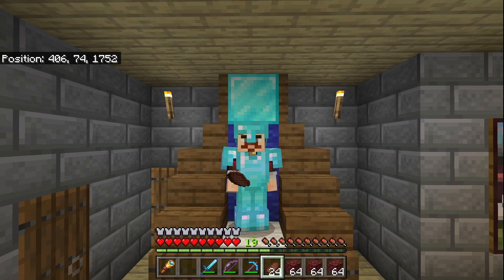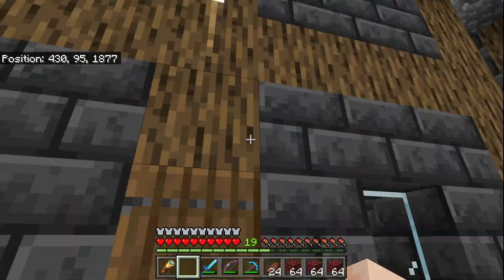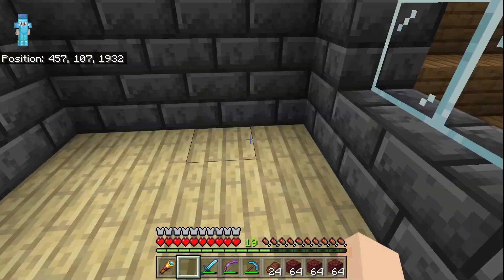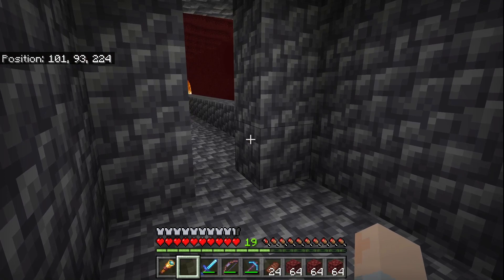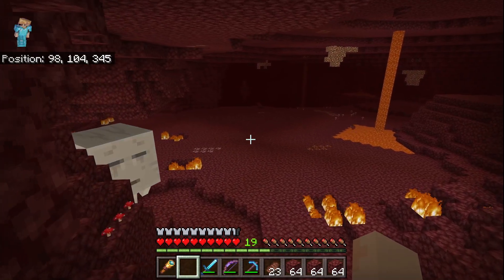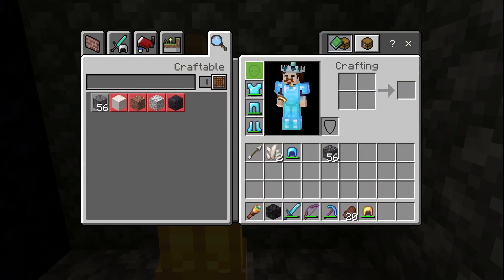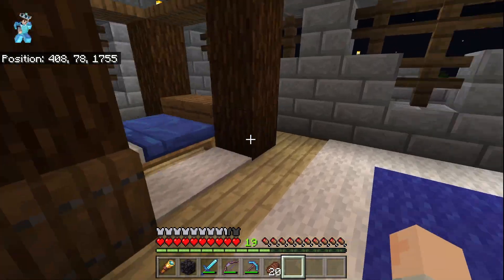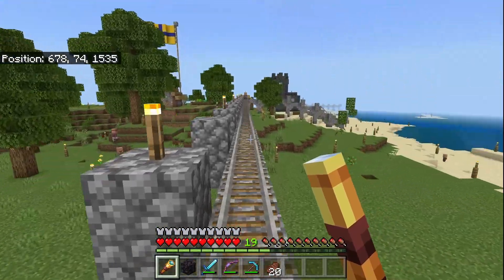Coping Through the Nether - Minecraft Kingdom Realms [3]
Today we struggle with finding a nether fortress or really any structures in the nether.